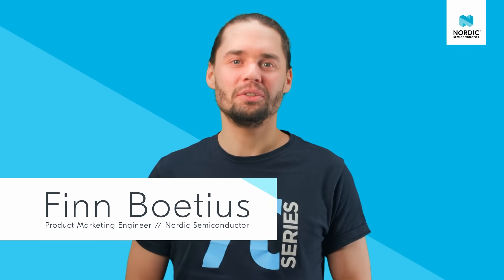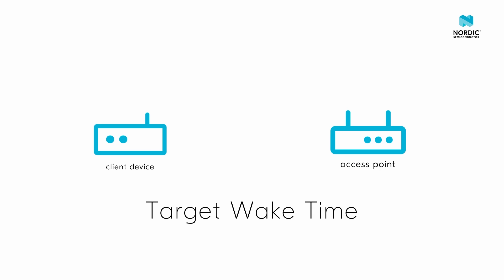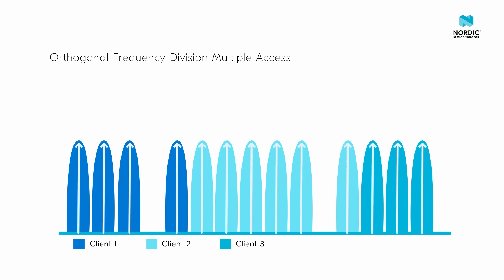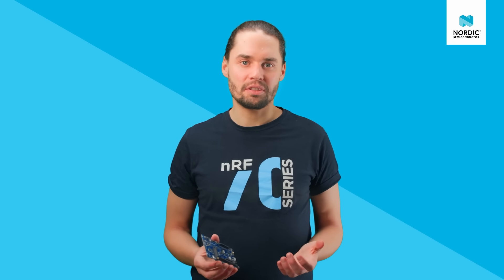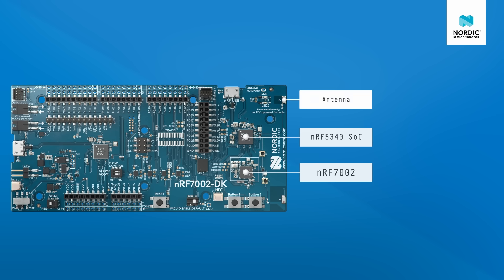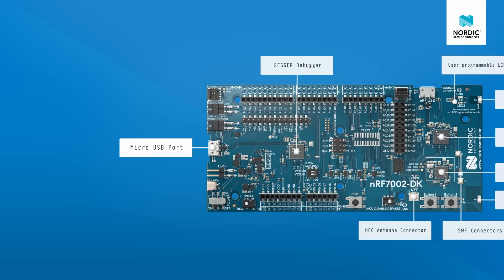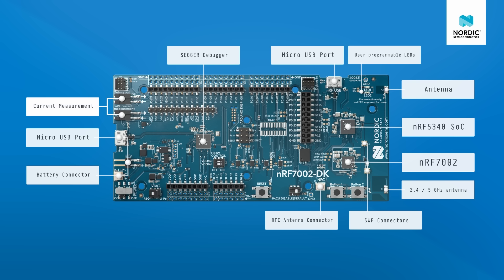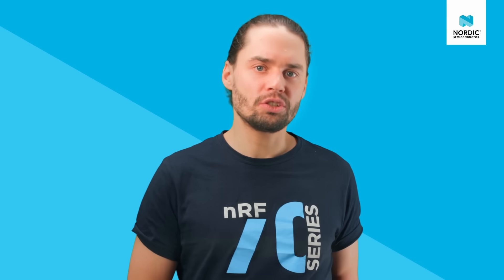nRF7002 DK - The first Wi-Fi Development Kit from Nordic Semiconductor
Wi-Fi 6 brings significant benefits to IoT applications — such as smart-home products, industrial sensors, asset trackers, and wearables — including power efficiency gains for battery-powered Wi-Fi operation and managing large IoT networks comprising hundreds of devices.

Our nRF7002 Development Kit (DK) is the recommended platform for low-power Wi-Fi 6 products and contains everything needed to start development.